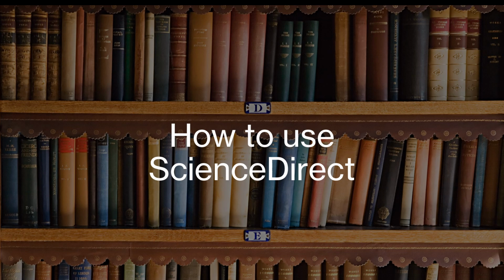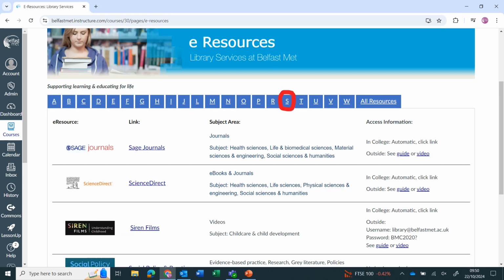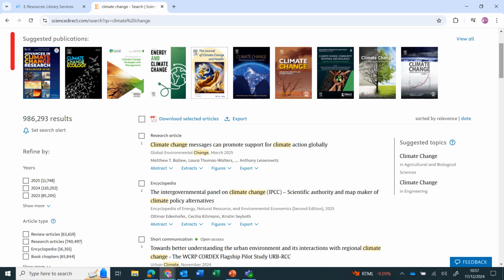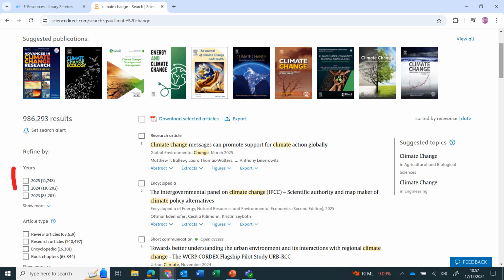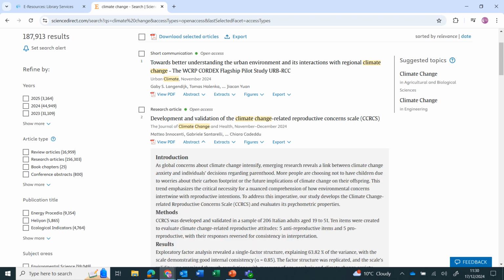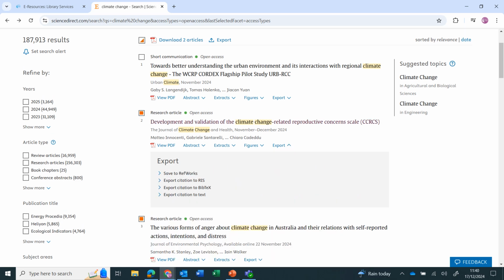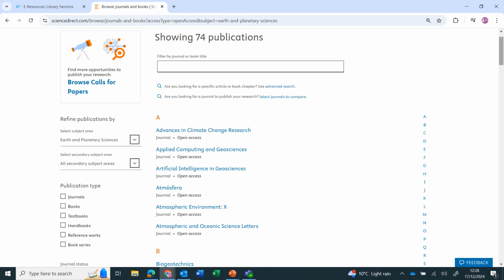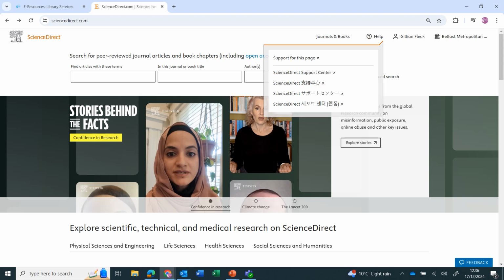How to use ScienceDirect